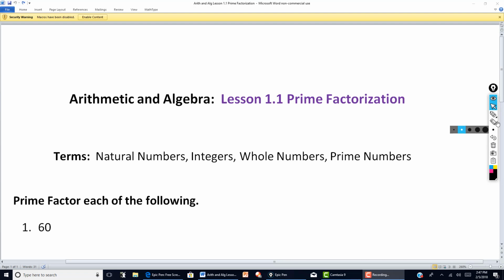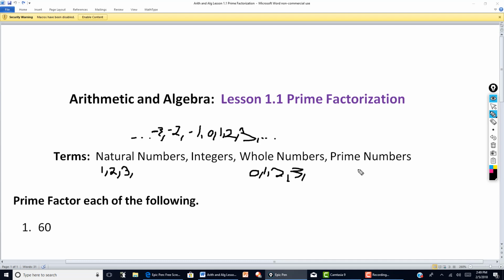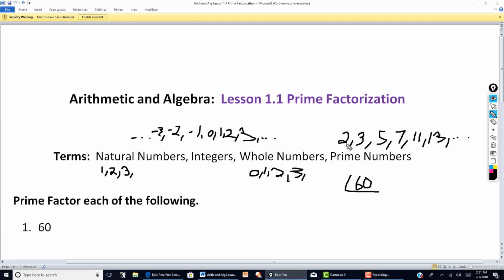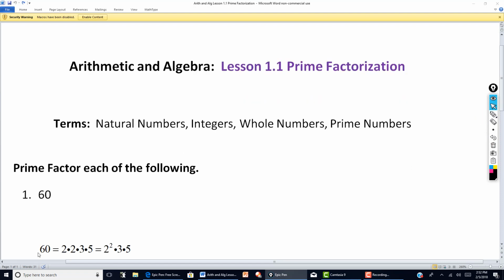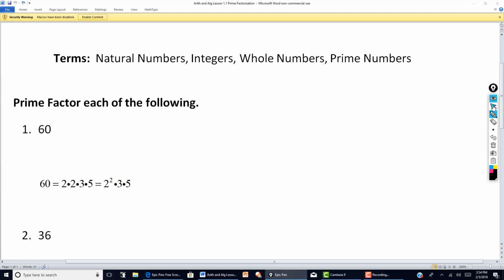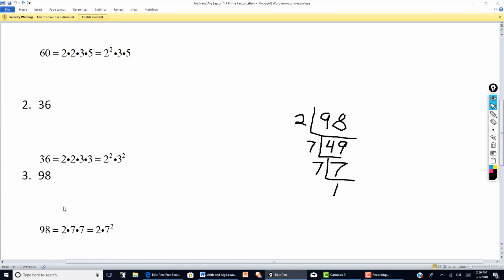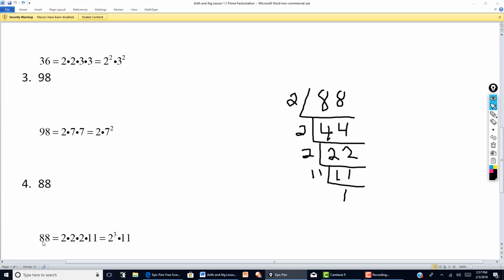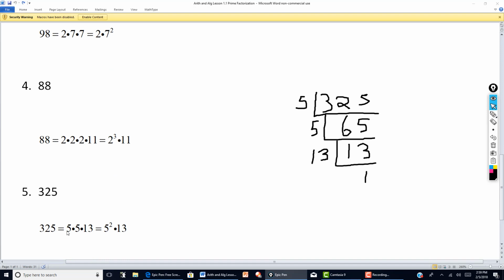Arithmetic and Algebra: Lesson 1.1 Prime Factorization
This is the first in a series of videos covering topics in arithmetic and algebra